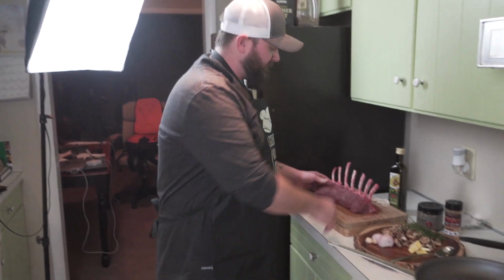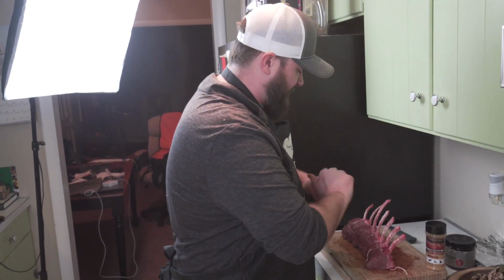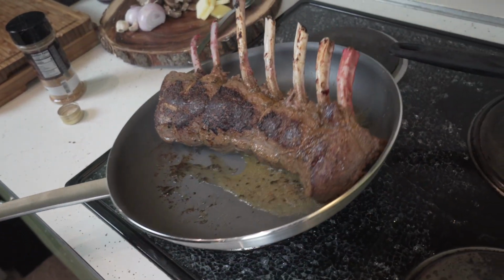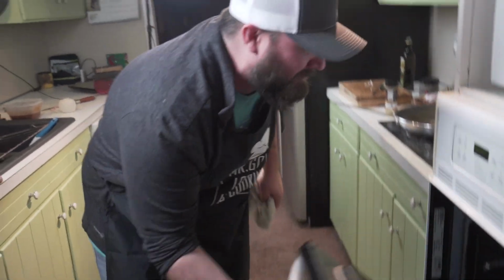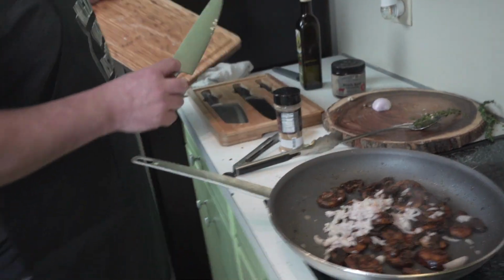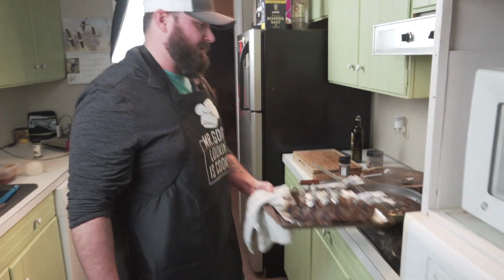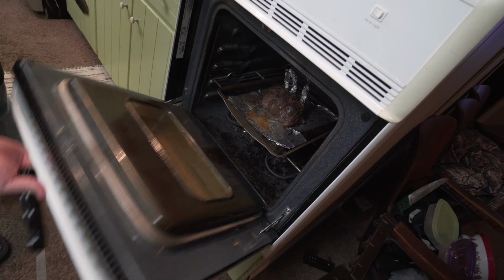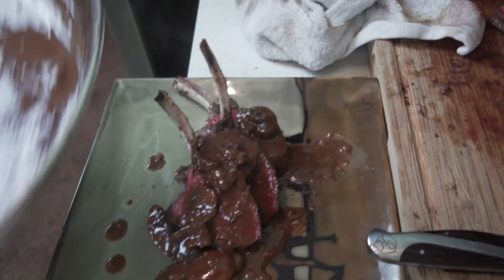Deer Loin! Rack of Deer with Mushroom Gravy!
Watch as I prepare rack of deer with a mushroom gravy!